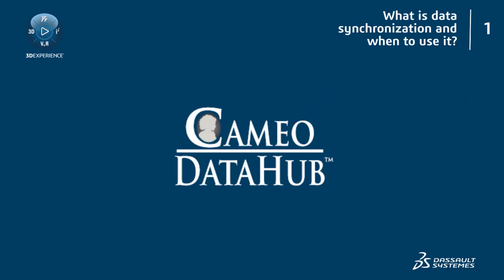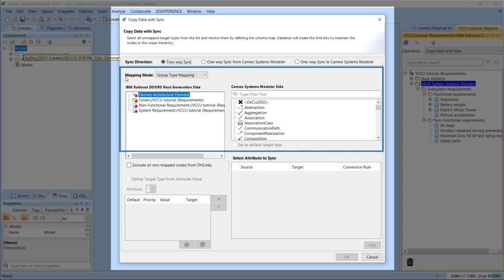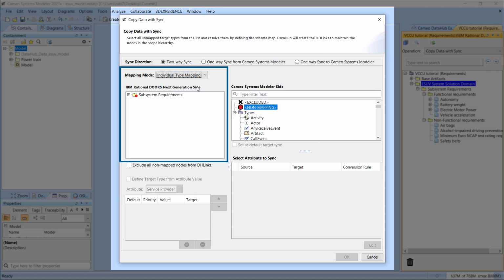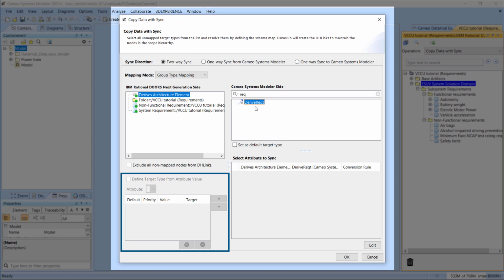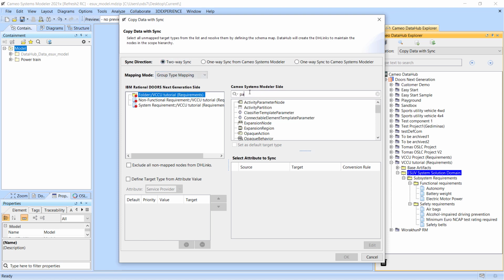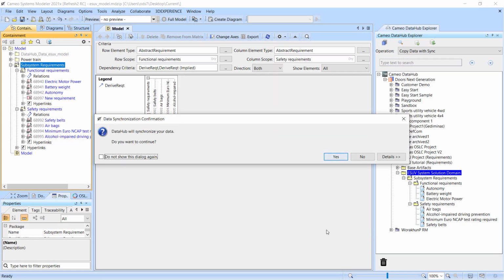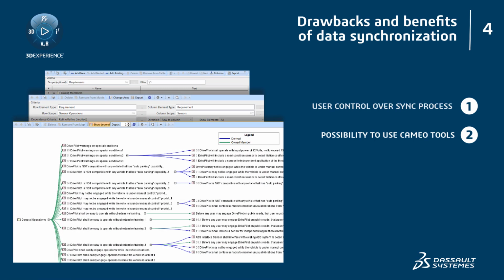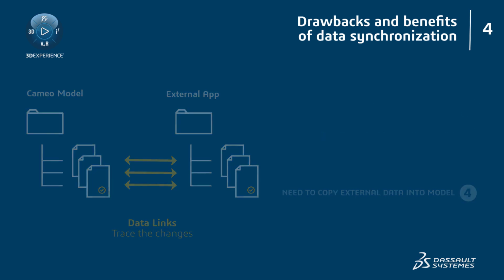Cameo DataHub. Data synchronization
How to establish and maintain the data synchronization connection between Model and external source of data.